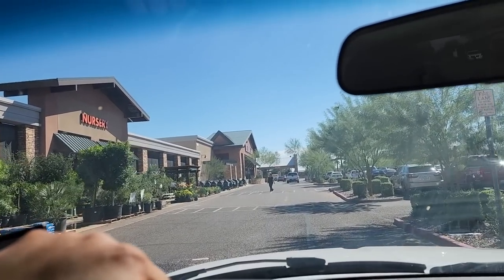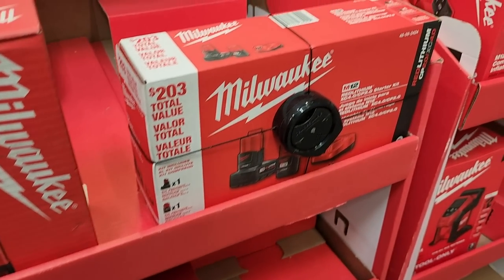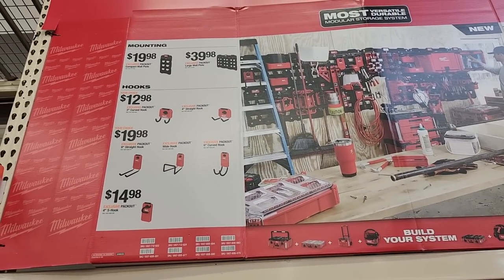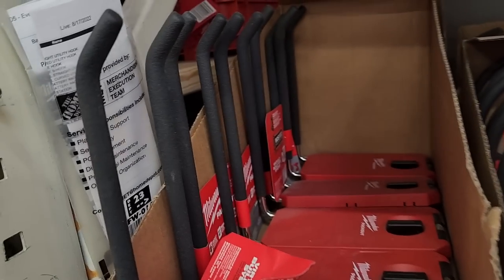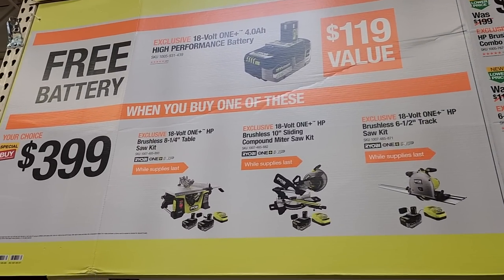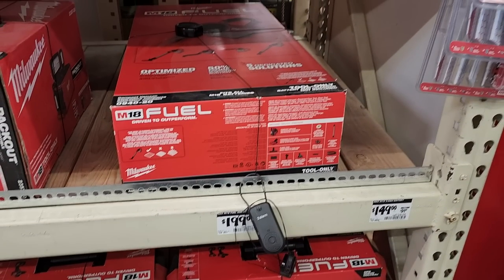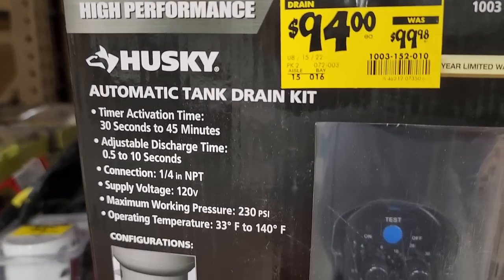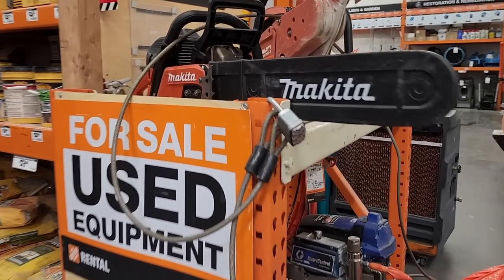Best Tool Deals Shopping @ Home Depot